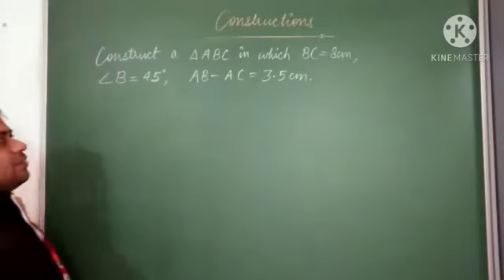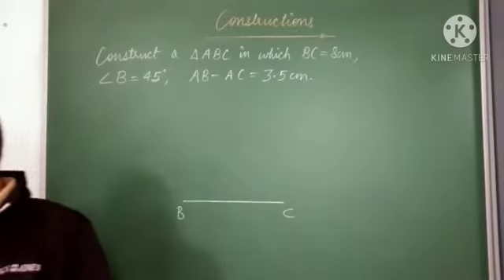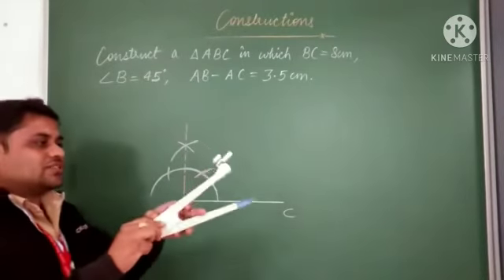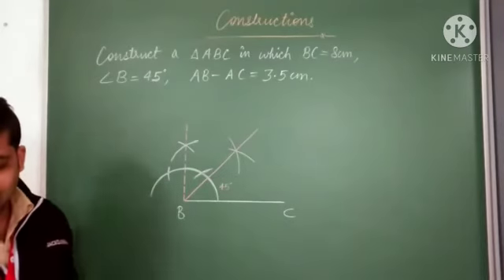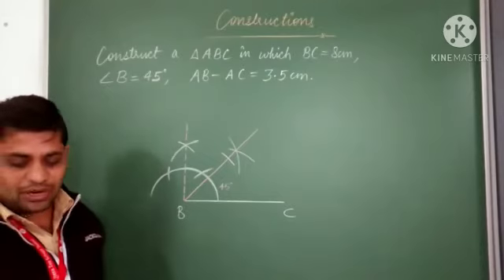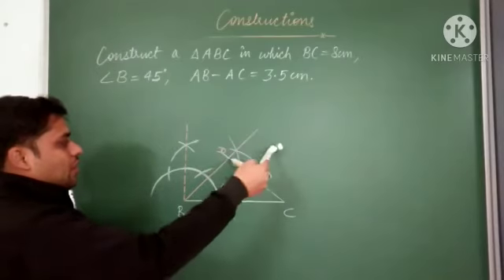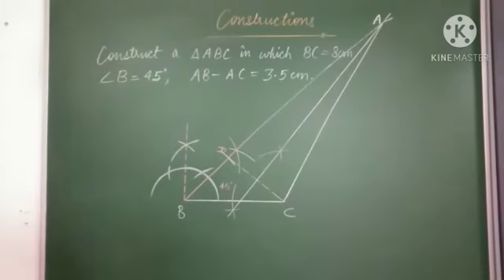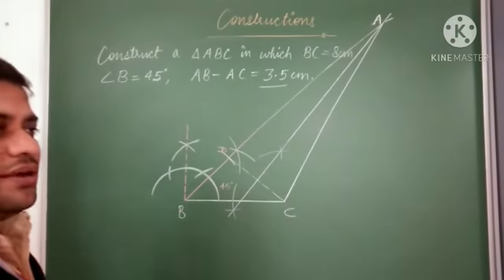MLZS JHANSI CLASS 9 Mathematics Chapter 11 Constructions Lecture 3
MLZS JHANSI CLASS 9 Mathematics Chapter 11 Constructions Lecture 3 By Pratik Sir